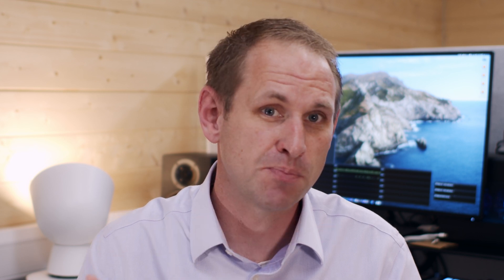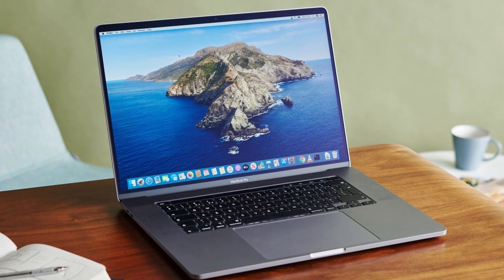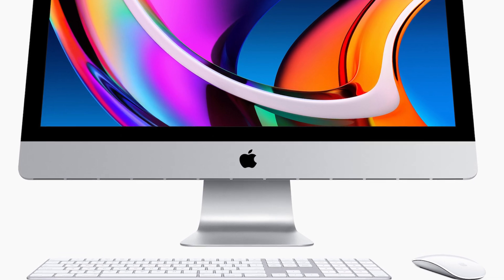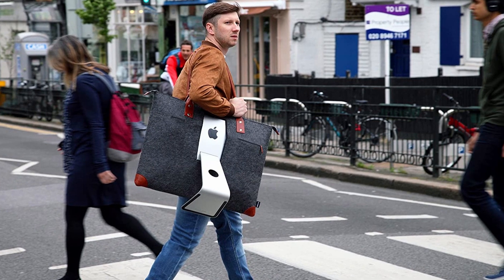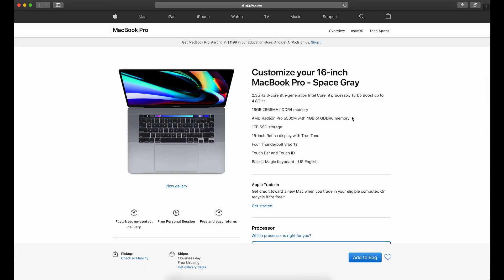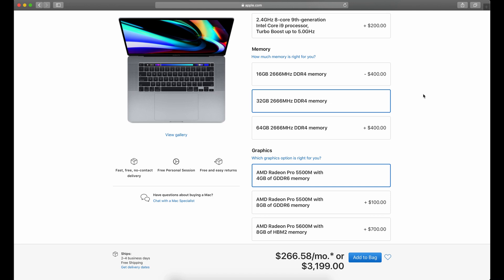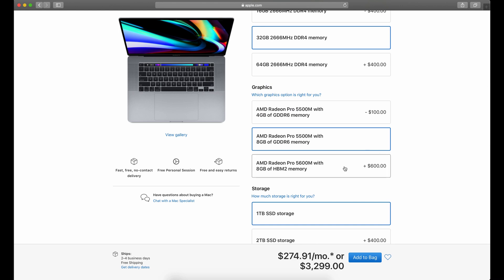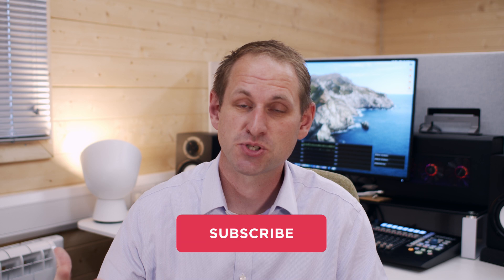16" MacBook Pro -OR- 2020 iMac 27" -OR- Apple Silicon?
In this video I answer a dilemma posed by a viewer who is a professional video editor. He asked: "Should I buy a 16" MacBook Pro now and get an Apple Silicon iMac later, or should I buy the new 2020 27" iMac now and get an Apple Silicon MacBook Pro when they're released?"

Perhaps you're considering one of these machines - which makes more sense in the current market? Should you hold on for Apple Silicon?

16" MacBook Pro 2.4, 32GB, 1TB, 5500M
New 27" iMac Base Model
Carry bag for 27" iMac